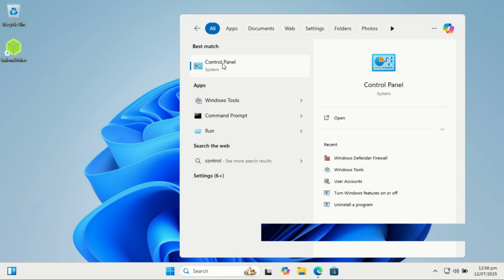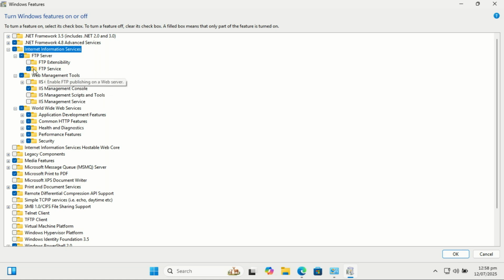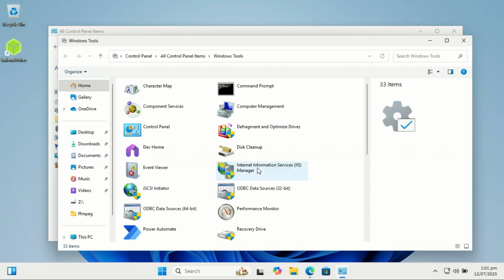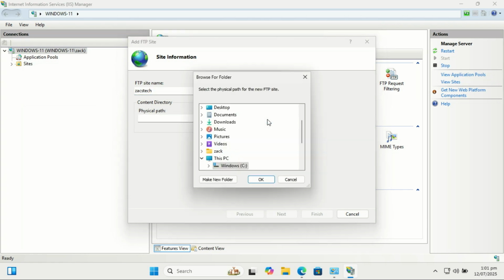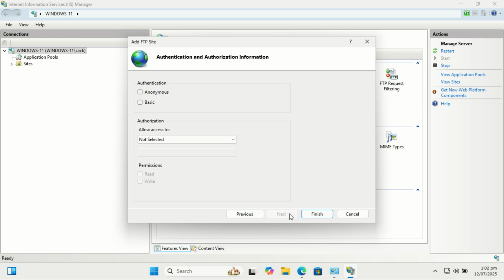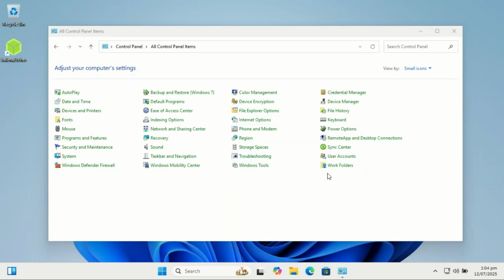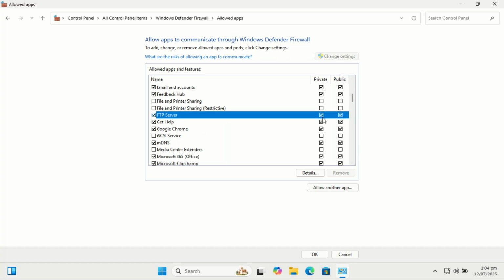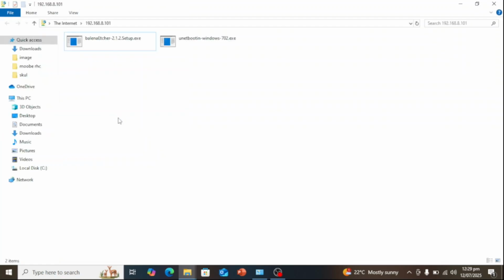How to Setup an FTP Server on Windows 11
Learn how to set up your very own FTP server on Windows 10 with this beginner-friendly guide. We'll walk you through the process of setting up an FTP server, configuring folders, and setting permissions, ensuring a secure file transfer. This FTP tutorial covers everything from enabling the FTP feature to basic FTP server configuration.